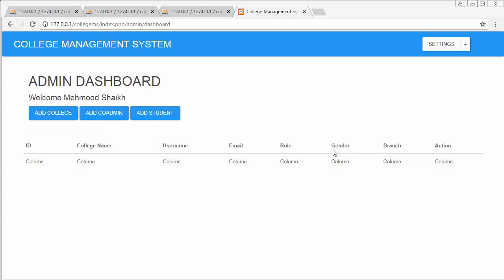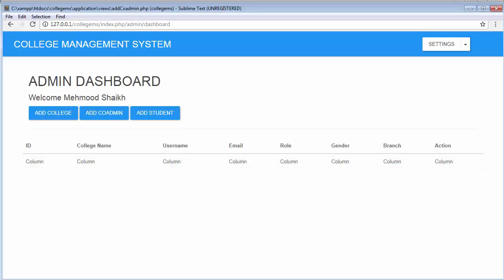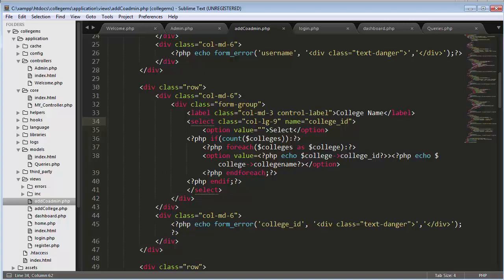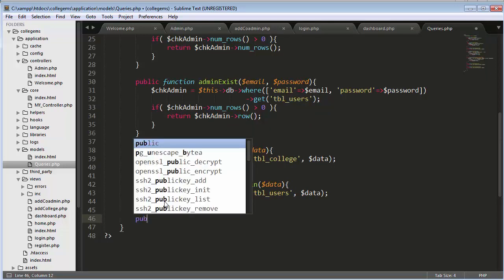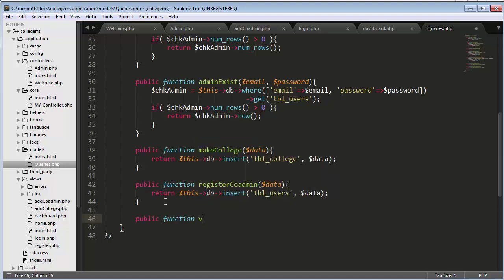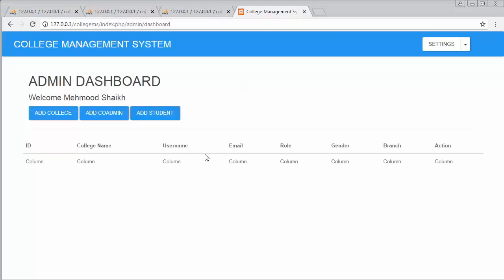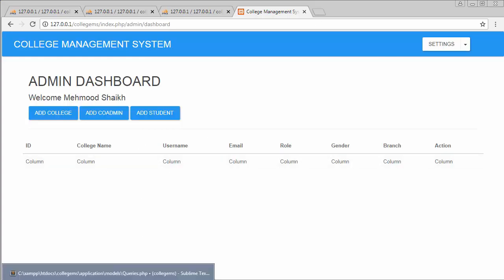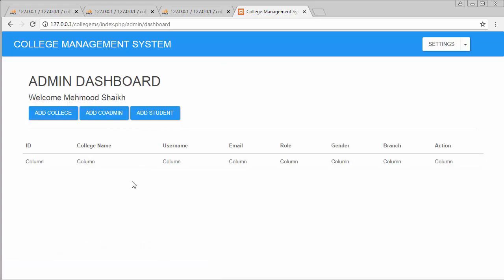How to develop the functionality of viewing all colleges on Dashboard using Codeigniter-3 Part-11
How to develop the functionality of viewing all colleges on Dashboard using Codeigniter-3 is a video tutorial for beginners to learn developing web applications using PHP Codeigniter-3.
In this video we discuss fetching information from different tables of mysql database. We will learn how to join different tables to get the required information to display on the dashboard of College management system.